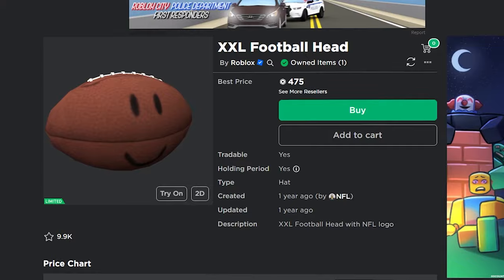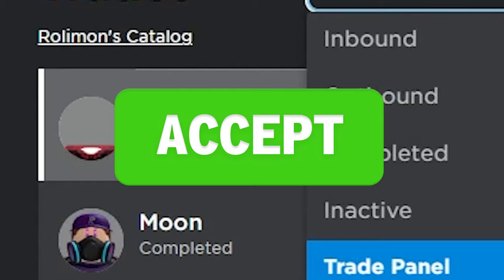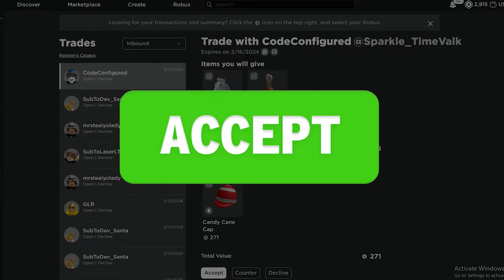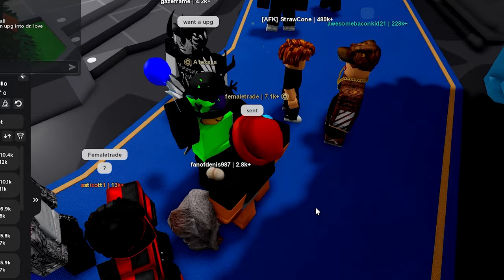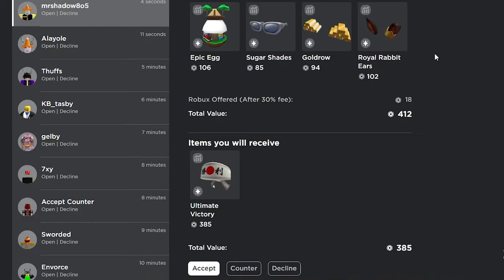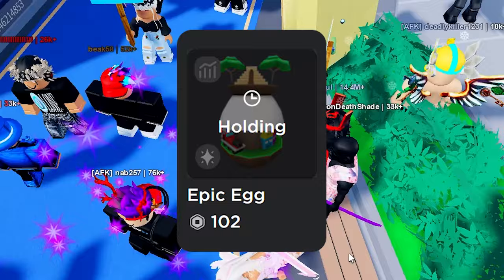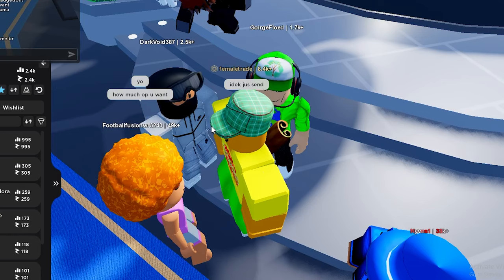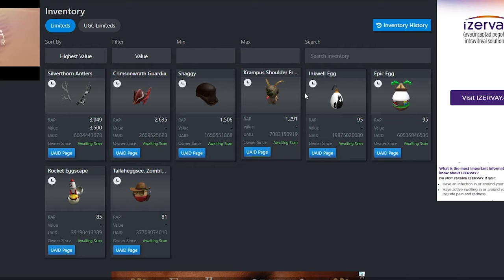Nothing to Something Trading Starting With 0